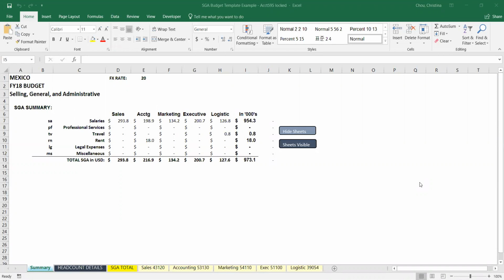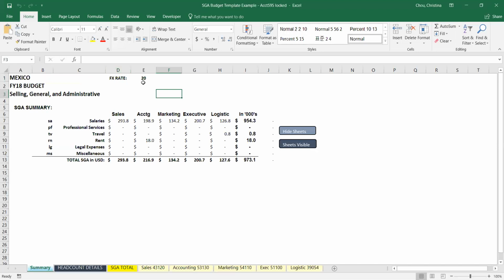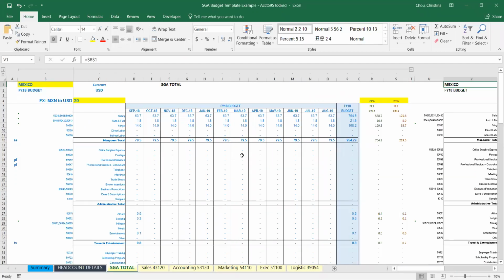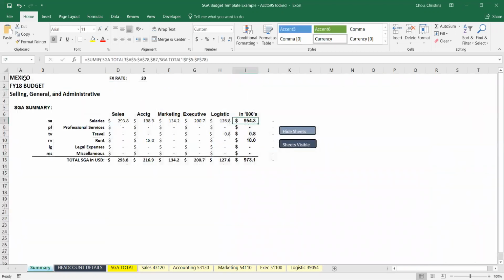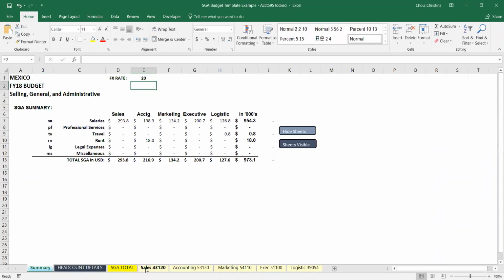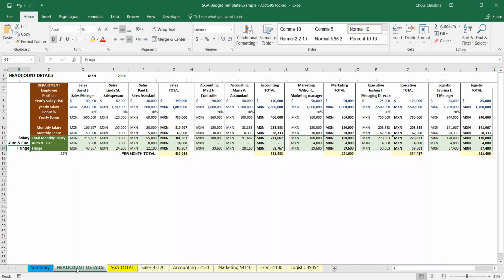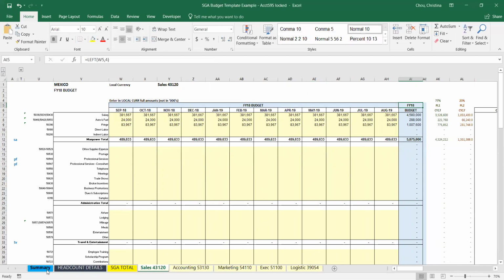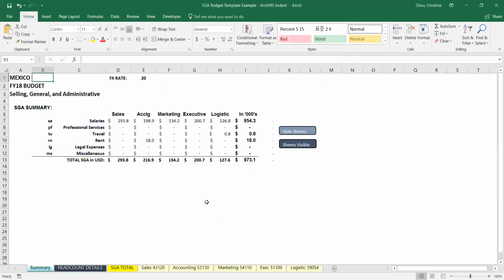Excel Project Presentation Acct 595